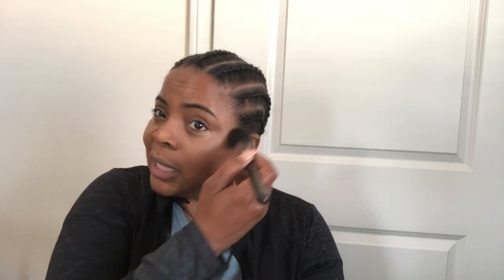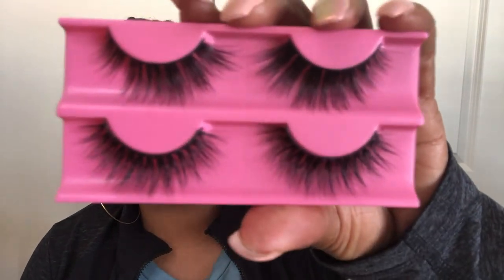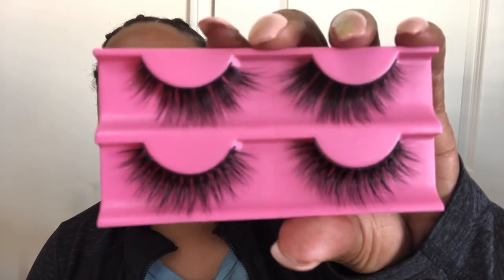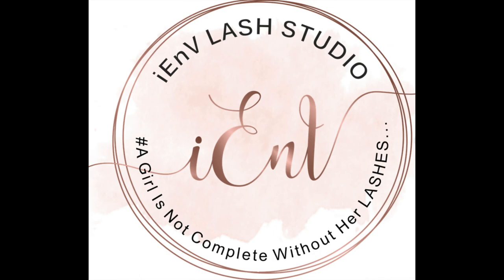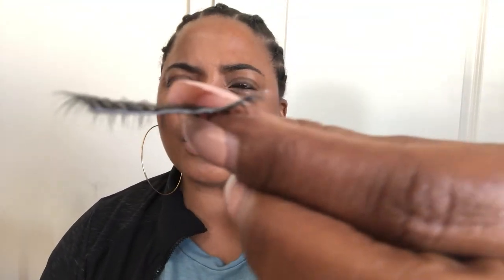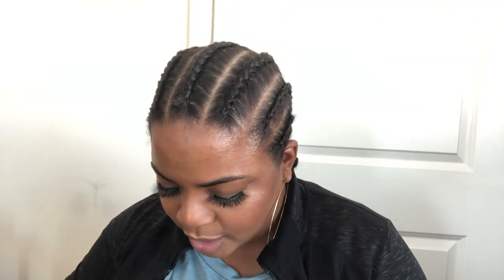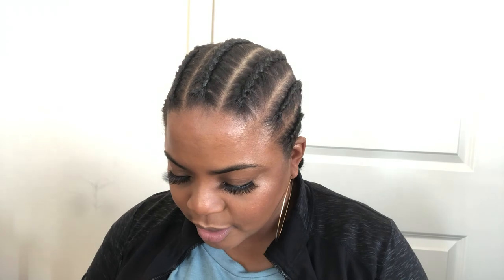Brely Evans - How to: Strip Lashes by iEnVstyle Review FULL VIDEO [Edited]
I LOVE GIFTS AND GIVE AWAYS FOR MY VIEWERS!

Sorry Besties! The first video was cut short here is the FULL EDITED Version. Tag me on IG your LASH PICS after you learn HOW TO APPLY!

THANK YOUUUUUU! iENVSTYLE please send more lashes for my VIEWERS!

Send PR Packages:
Water Walkers Management
2711 N. Sepulveda Blvd STE  443